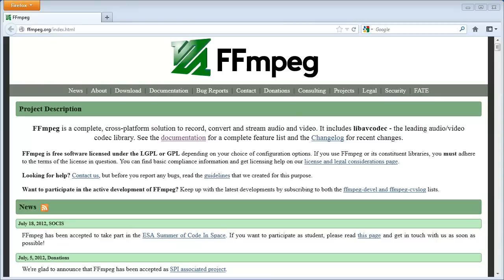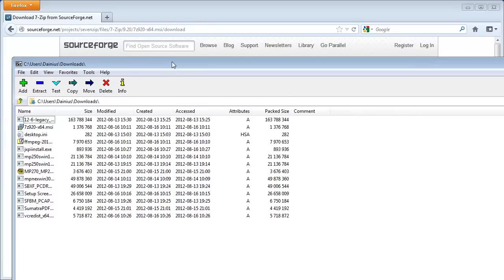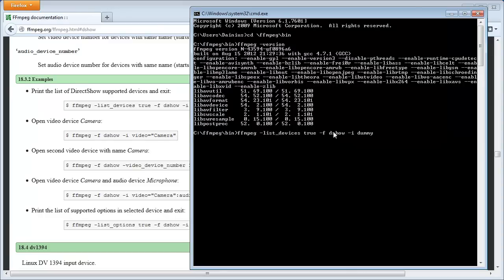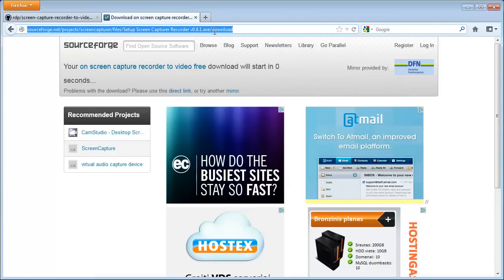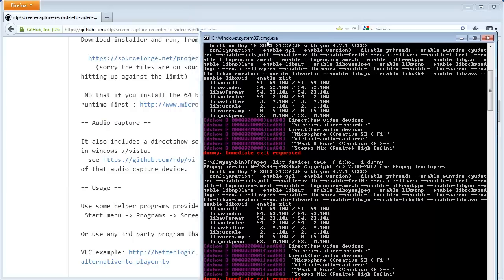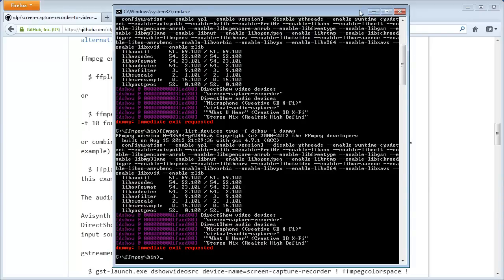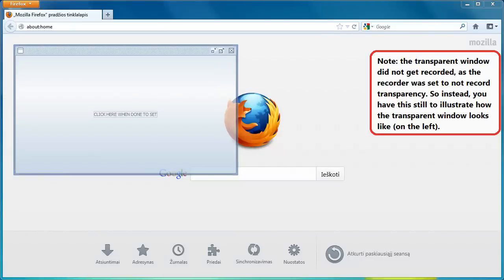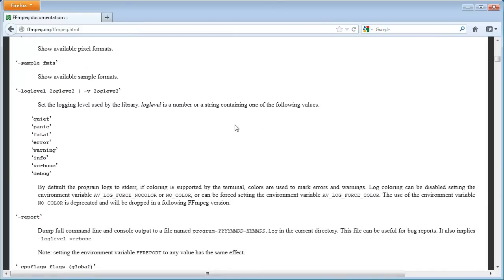How to set up screen capture with FFmpeg on Windows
In this tutorial, I give an explanation about how to record the screen by using FFmpeg on Windows.

Additional notes:
Some people seem to have problems getting the configuration utility of Screen Capture Recorder running (reportedly under Windows XP). The fix is to download the missing library from here:
To download it, press the "ZIP" button near the top left of the screen. Then extract the contents into the configuration_setup_utility\jruby-swing-helpers folder.

Any additional questions are welcome.